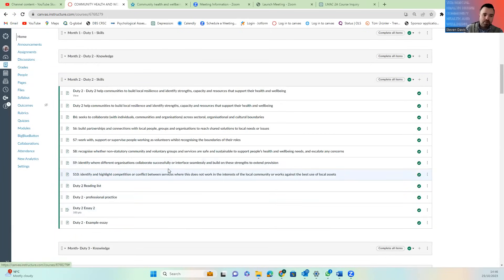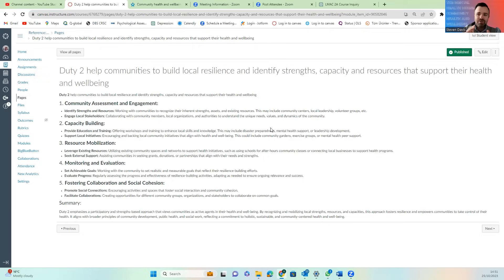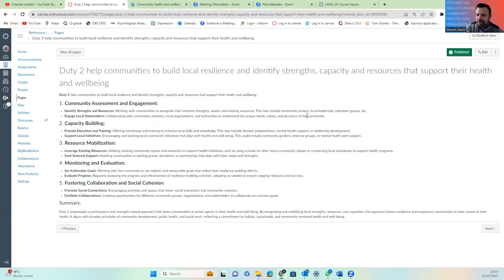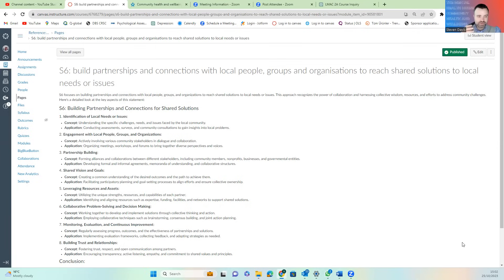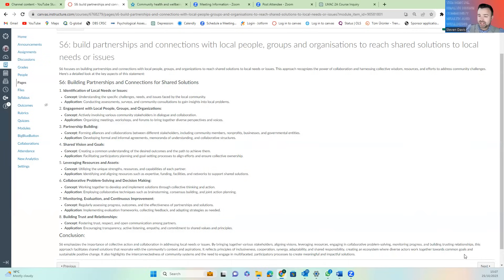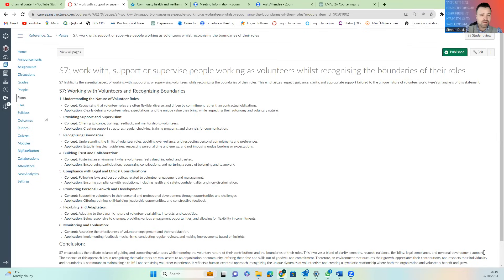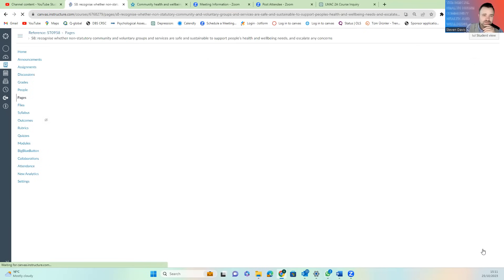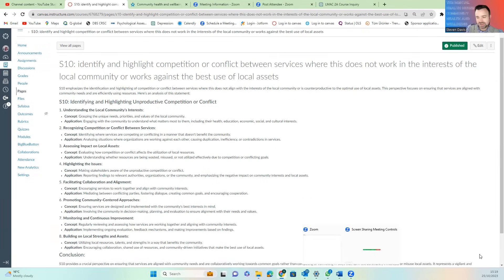Session 5: Duty to help communities build local resilience and identify strengths and capacity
Duty 2 involves helping communities build local resilience and identifying their strengths, capacity, and resources to support their health and well-being. This duty is often associated with professionals and organizations working in community development, public health, social services, and other fields aimed at improving the overall well-being of communities. Here are some key steps and considerations for fulfilling this duty:

Community Assessment:

Begin by conducting a comprehensive assessment of the community's current health and well-being status. This assessment should involve gathering data on various aspects, such as social determinants of health, economic conditions, access to healthcare, educational opportunities, and community infrastructure.
Engage with the Community:

Establish open and transparent communication channels with community members, leaders, and organizations. Actively involve them in the decision-making process and ensure their voices are heard.
Strengths and Assets Mapping:

Work with the community to identify and map their existing strengths, assets, and resources. These can include community organizations, local leaders, cultural traditions, and community members with unique skills or expertise.
Capacity Building:

Facilitate capacity-building initiatives within the community. Provide training, resources, and support to empower community members to take an active role in addressing their health and well-being needs.
Asset-Based Community Development (ABCD):

Utilize the principles of ABCD, which emphasize leveraging a community's existing assets and resources rather than focusing solely on deficits. This approach encourages self-reliance and community-driven solutions.
Collaboration and Partnerships:

Foster collaborations and partnerships between community organizations, local government agencies, healthcare providers, educational institutions, and other stakeholders. These partnerships can pool resources and expertise to address community needs effectively.
Resource Mobilization:

Assist the community in identifying potential funding sources, grants, and opportunities for financial support to implement health and well-being initiatives.
Promote Health Education:

Develop and implement health education programs that empower community members with knowledge and skills to make informed decisions about their health and well-being.
Create Supportive Environments:

Advocate for policies and changes in the community environment that promote health and well-being. This can include efforts to improve access to healthy food, safe recreational spaces, and affordable housing.
Address Health Disparities:

Pay special attention to addressing health disparities within the community, focusing on marginalized or underserved populations. Ensure that interventions are equitable and accessible to all.
Evaluation and Feedback:

Continuously monitor and evaluate the impact of community initiatives on health and well-being outcomes. Use feedback to adjust strategies and improve effectiveness.
Promote Resilience-Building Activities:

Encourage and support activities that promote community resilience, such as disaster preparedness, mental health support, and social cohesion programs.
Advocacy and Policy Change:

Advocate for policy changes at the local, regional, and national levels that support the health and well-being goals of the community.
Celebrate Achievements:

Recognize and celebrate the community's successes and achievements in building resilience and improving health and well-being. Positive reinforcement can motivate continued efforts.
Fulfilling Duty 2 involves a collaborative and community-driven approach. It recognizes that communities are best equipped to identify their unique strengths and needs and to drive the initiatives that will enhance their health and well-being. Effective engagement, empowerment, and capacity-building are essential elements of this duty.